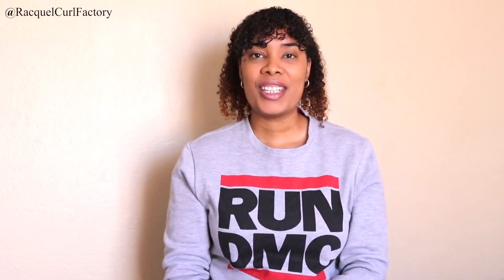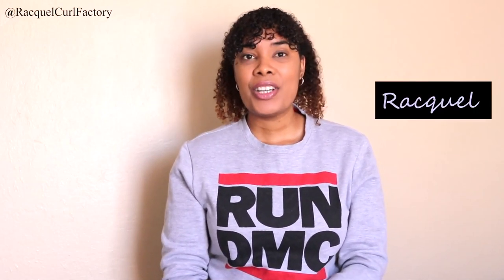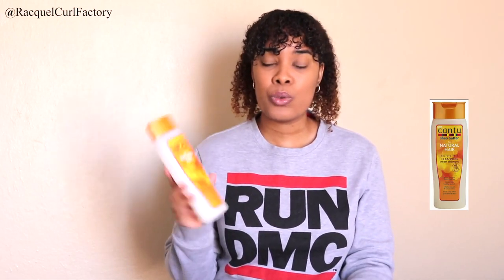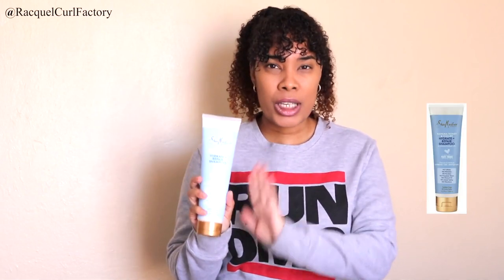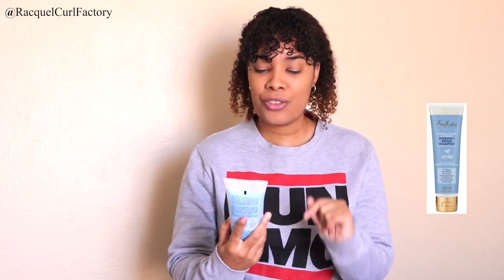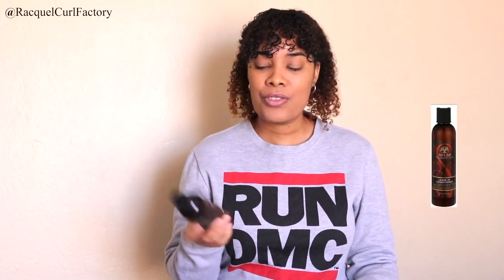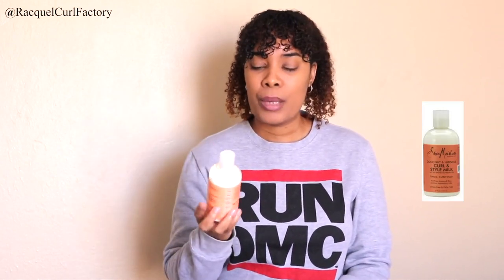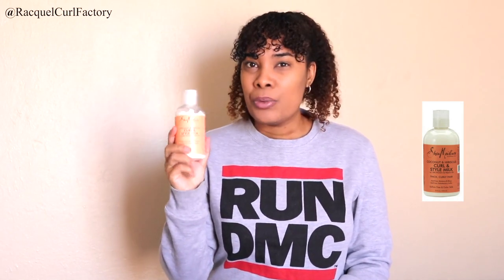HOW TO SWITCH UP YOUR WINTER WASH DAY ROUTINE (CURLY GIRL WASH DAY ROUTINE)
How to Switch Up Your Winter Wash Day Routine
- Cantu Shea Butter for Naturals Cleansing Cream Shampoo R185.00 (Clicks) or Shea Moisture Manuka Honey and Yogurt Hydrate and Repair Shampoo R130 (Clicks)
- Mielle Organics Babassu Oil & Mint Deep Conditioner R60.00 (Clicks)
- As I Am Leave in Conditioner R160.00 (Clicks)
- Shea Moisture Shea Moisture Curl and Style Milk R249.95 (Dischem)
- iWori Curl Defining Lotion Marula R129.99 (Clicks)